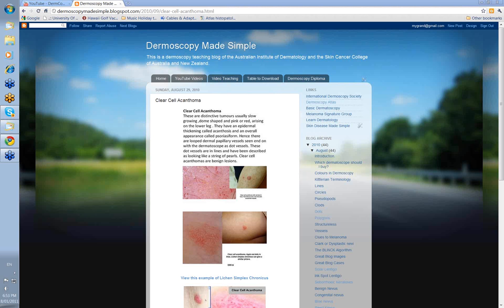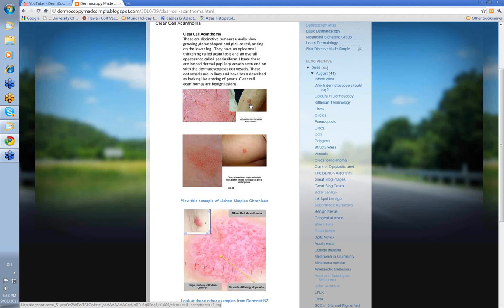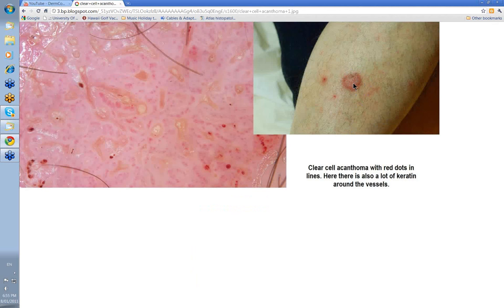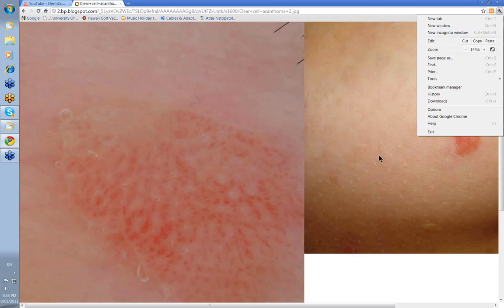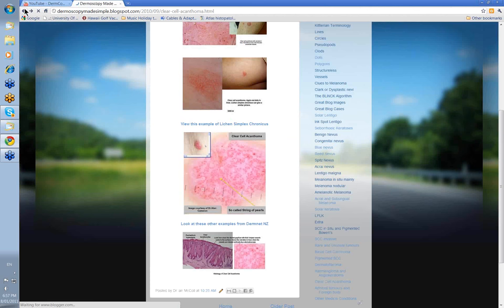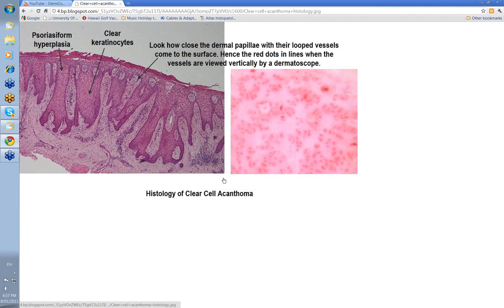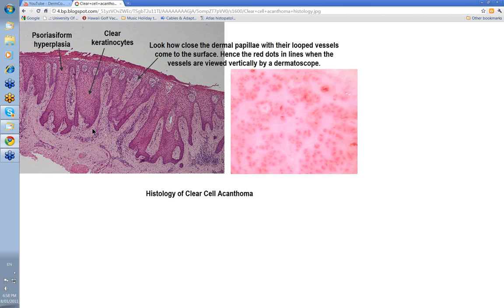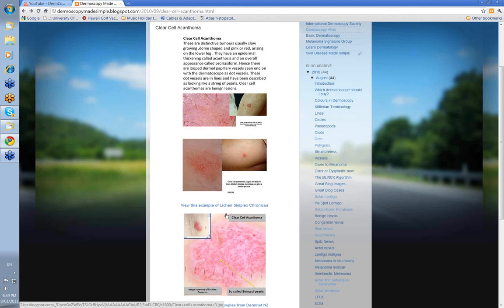Dermoscopy Made Simple - Clear cell acanthoma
Clear cell acanthoma has a distinctive dermatoscopic picture. This video fro the Dermoscopy Made Simple series illustrates some examples.